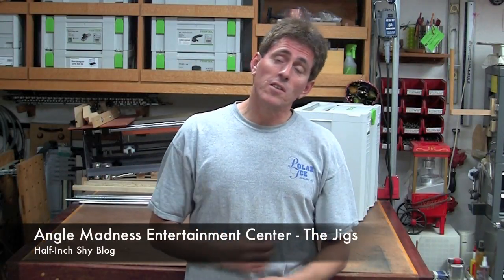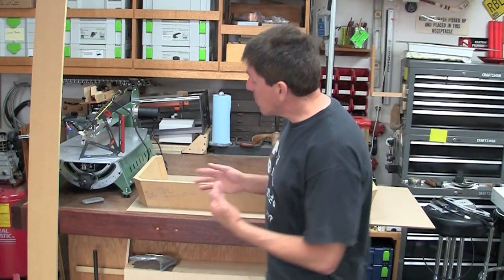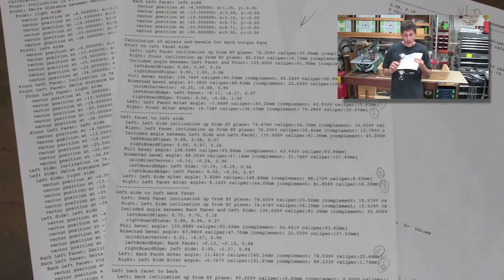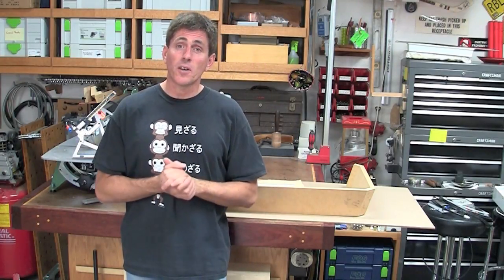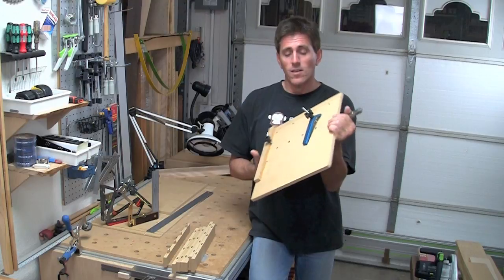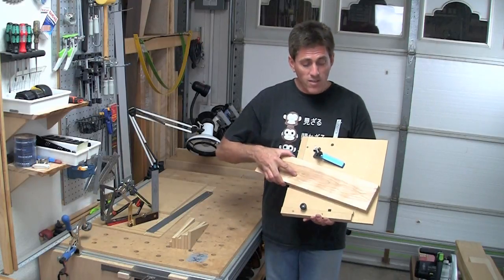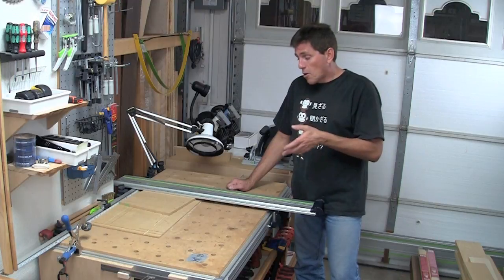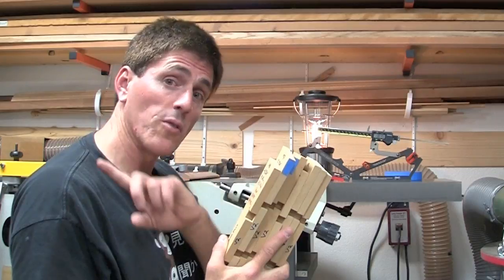#64.2 - Angle Madness! - The Jigs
(Formerly called 'Diamond Entertainment Center - The Jigs')

Time for a flashback in the project... I created some jigs to accurately cut the compound angles for this diamond-shaped entertainment center; this video goes over the thinking behind the jigs and how to make them.

I used Bridge City's Angle Master Pro to mark and verify all the compound angles.  I have to say, I was thrilled that the cuts on the mock-up (both!) were so accurate as to not need any flush sanding, filling, "colorful language".

Hopefully there are some useful ideas in here for dealing with compound angles in your projects.